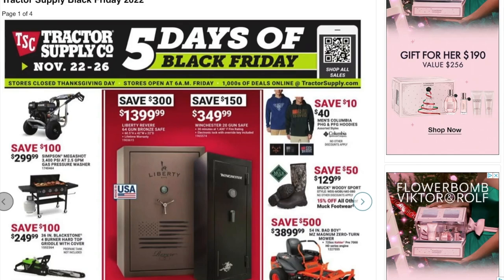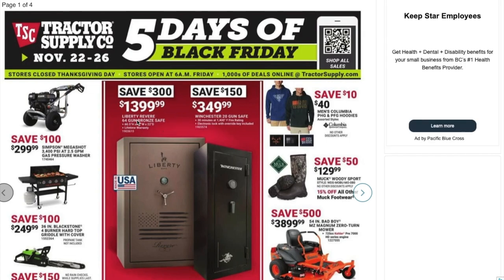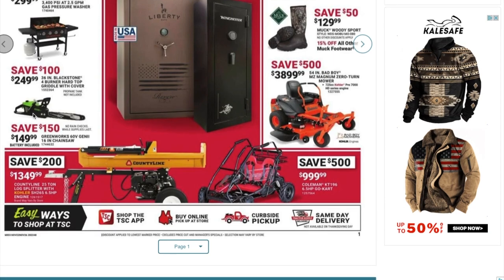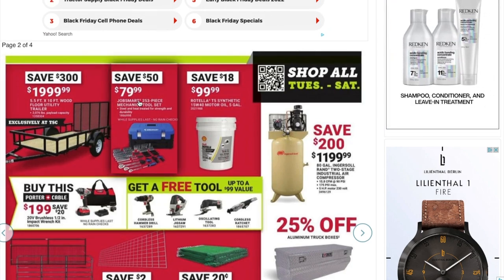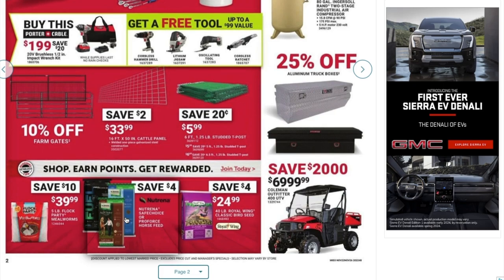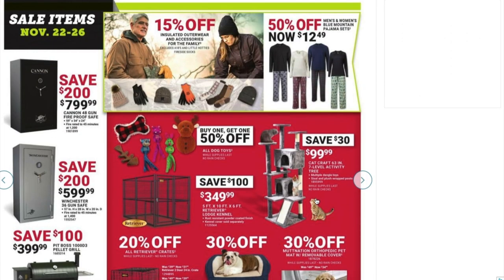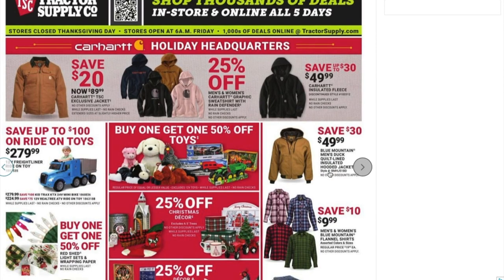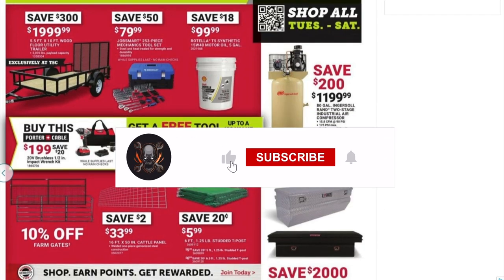Tractor Supply Black Friday 2022 Ad